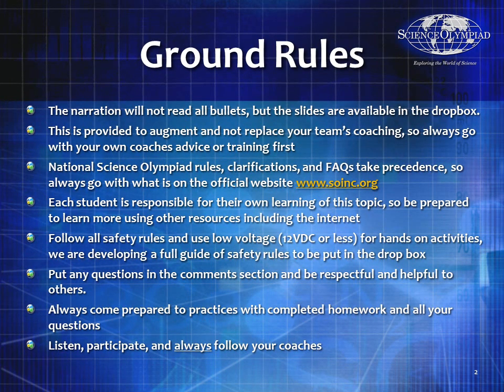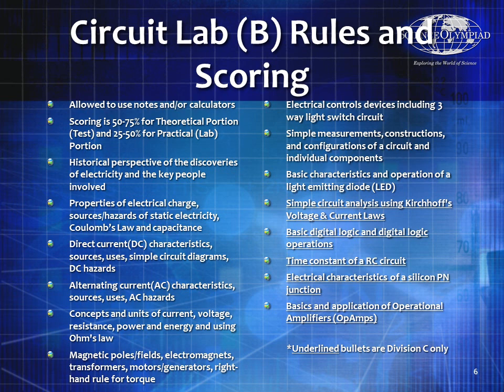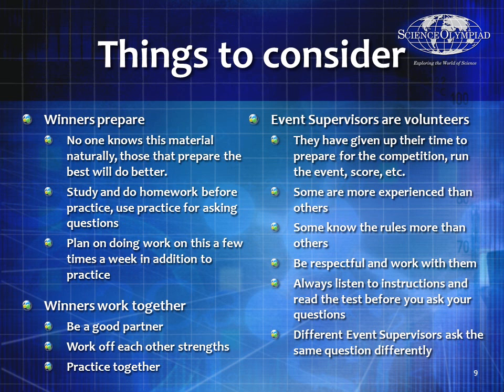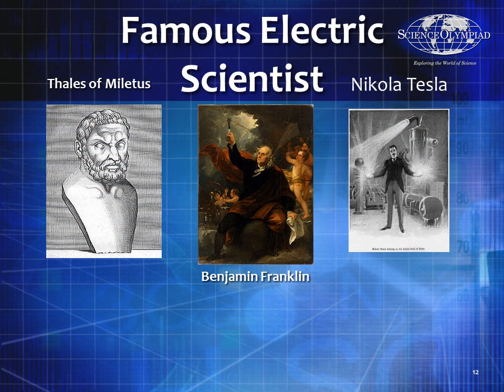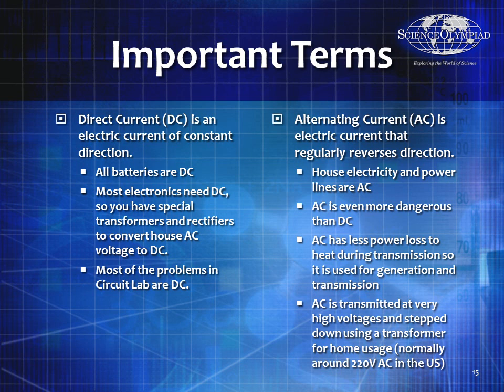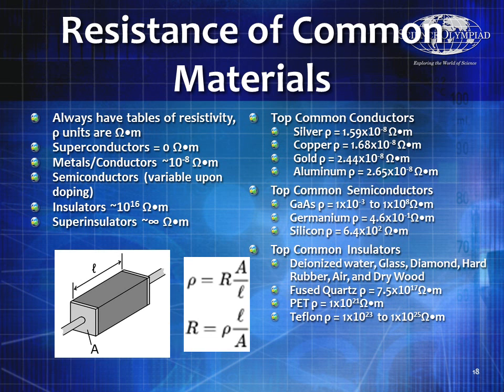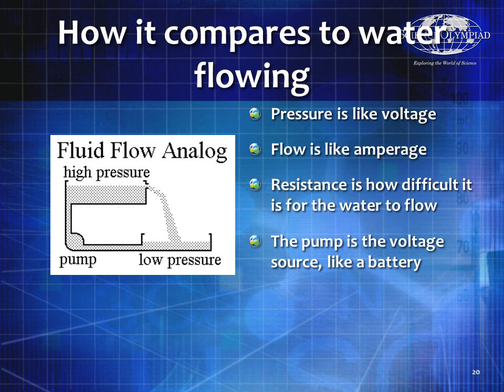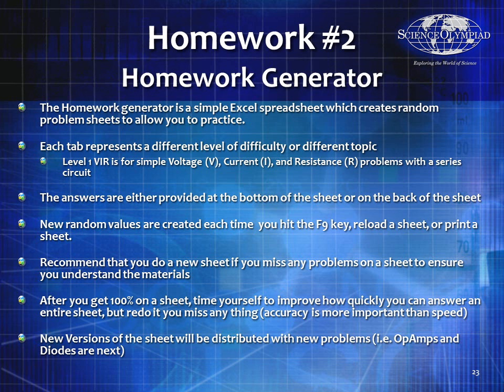CircuitLabSlides Practice01 rev3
Circuit Lab Practice 1 of 15, introduction and basic Ohm's Law.